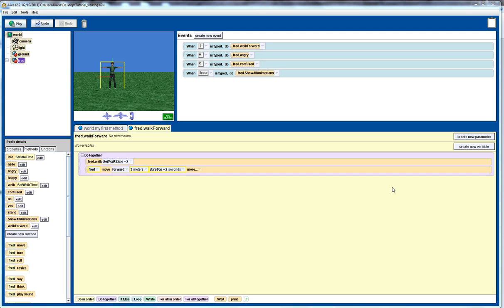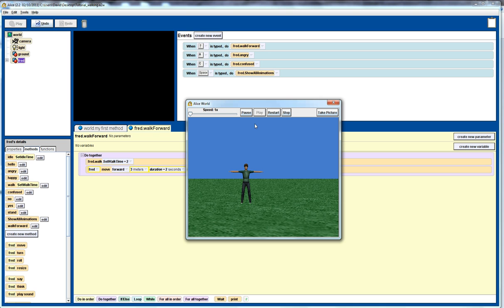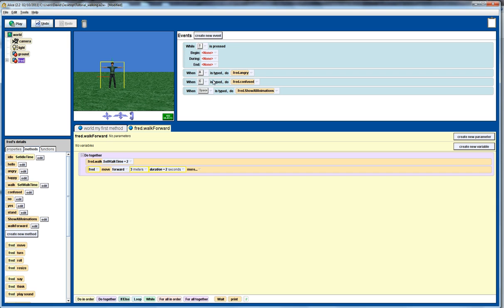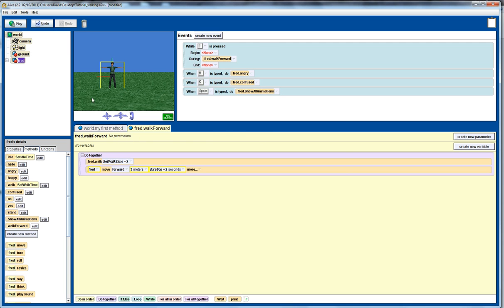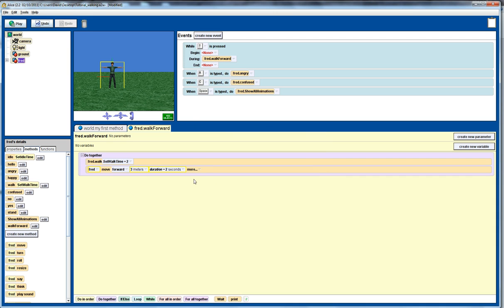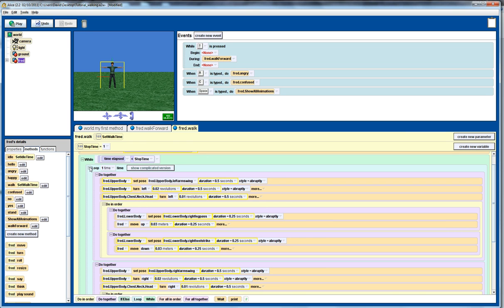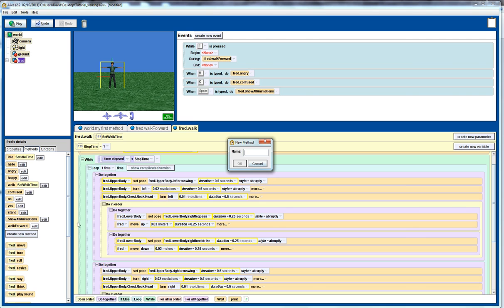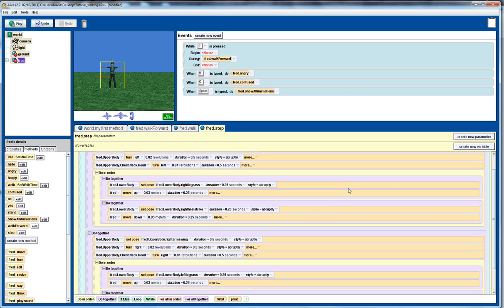Alice 2.2 Tutorial: walking while key is pressed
In this tutorial we demonstrate how we combine the predefined walking method that comes with the person builder classes with the while key is pressed event. This enables us to move the character around while a key is pressed.